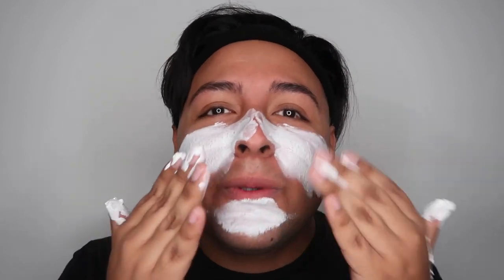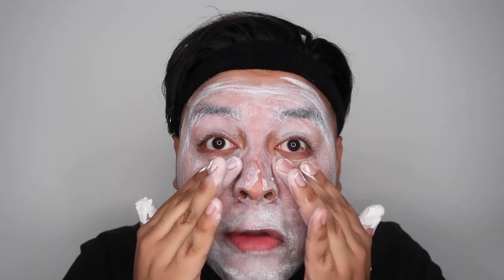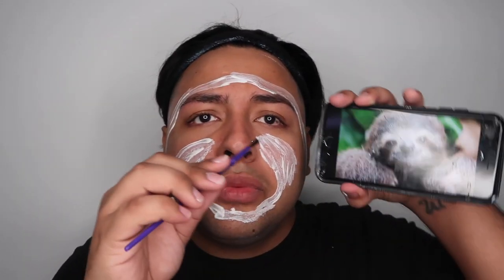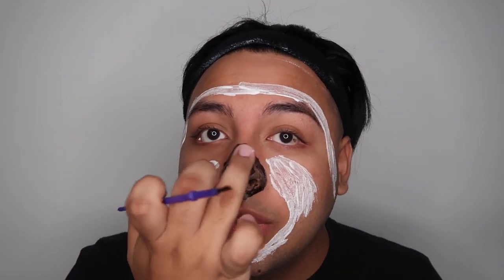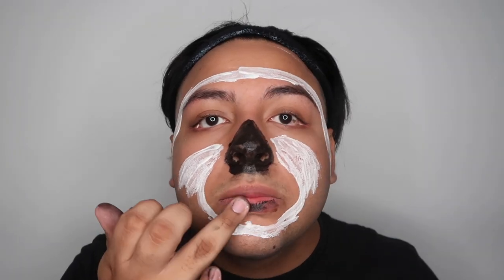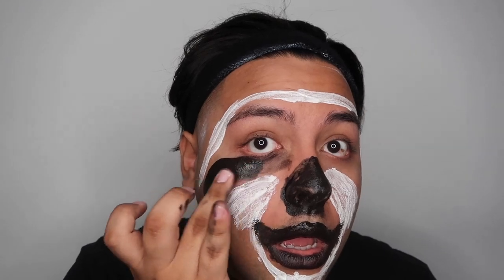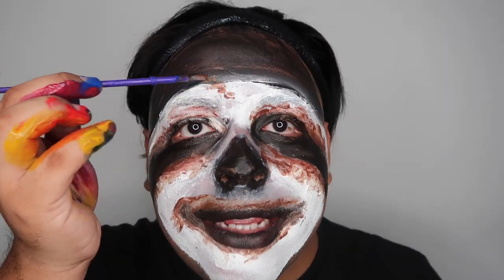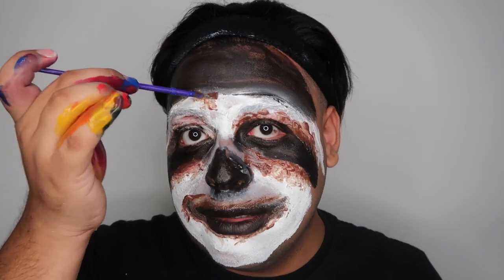Halloween Makeup Sloth Tutorial!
Happy International Sloth Day!

Special treat at the end of the video! :'D

Hope you enjoy my first tutorial!

DanAFlint: Pokemon Theme - Epic Remix